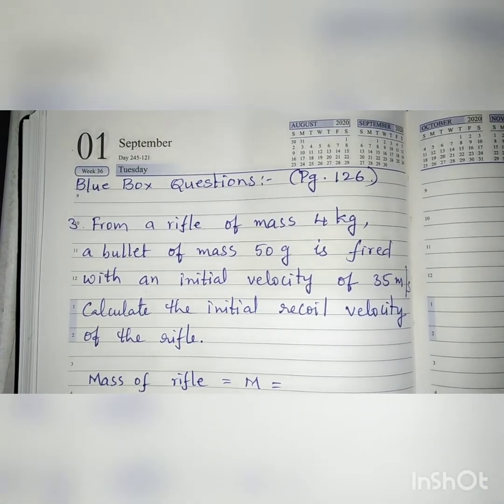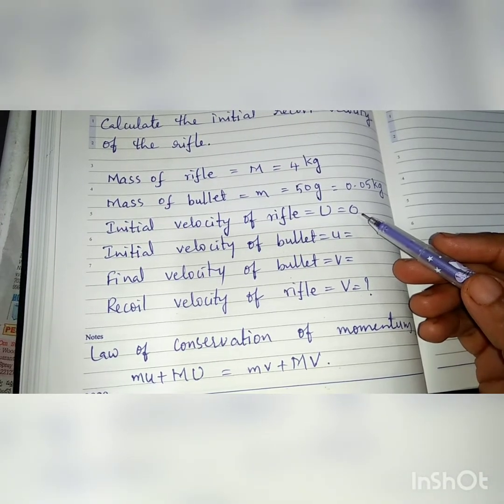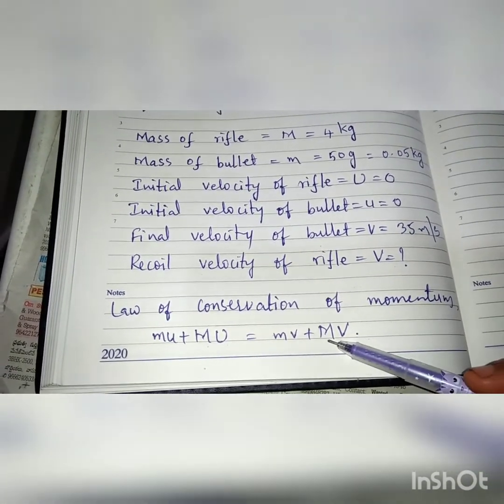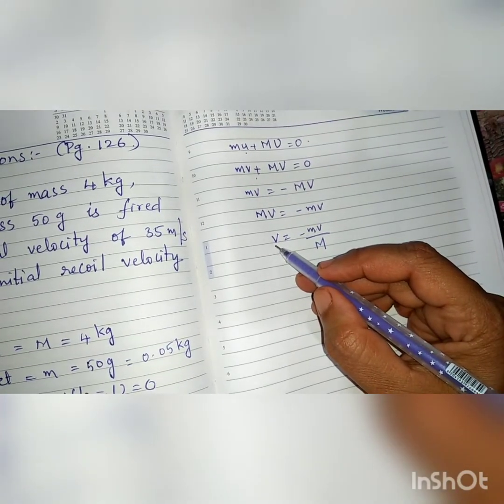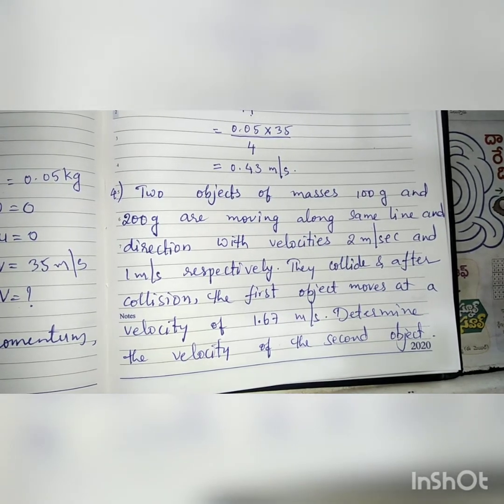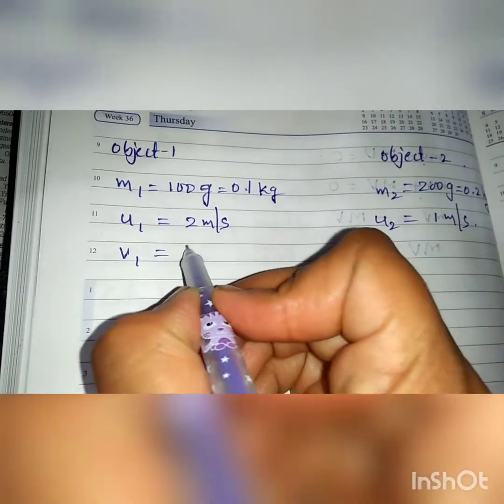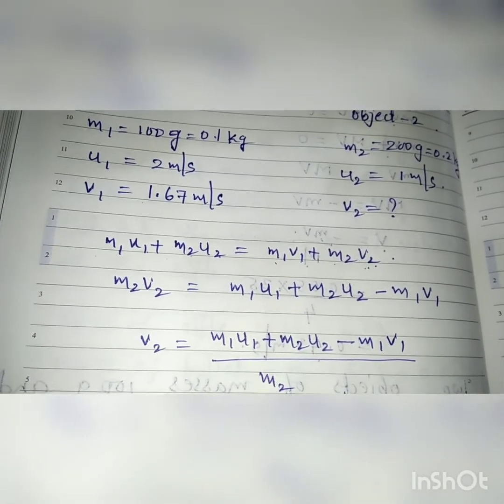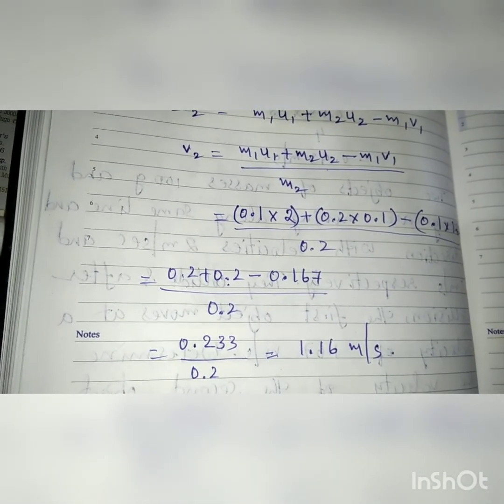Force and laws of motion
Intext questions